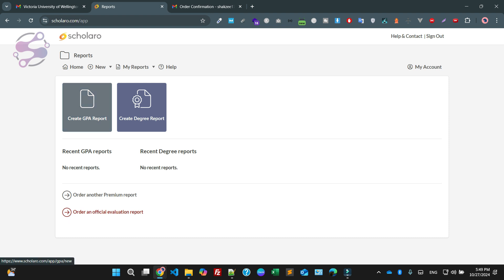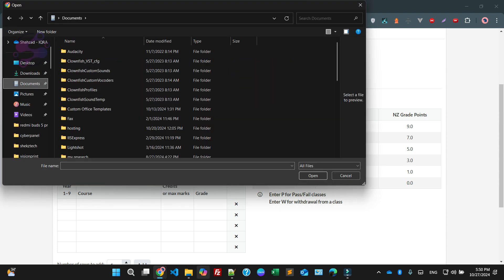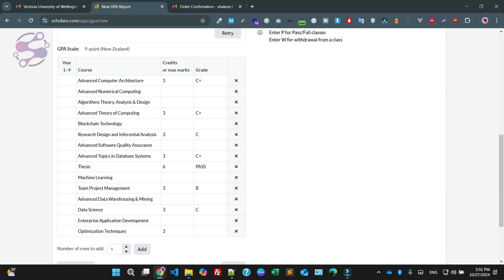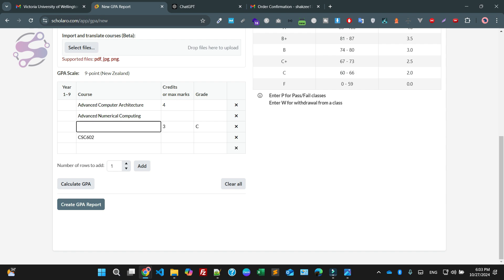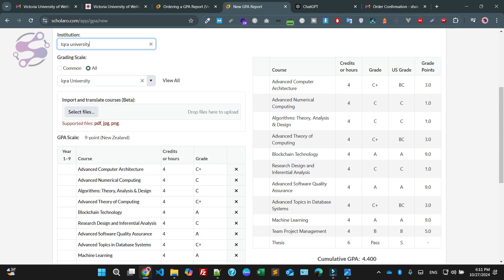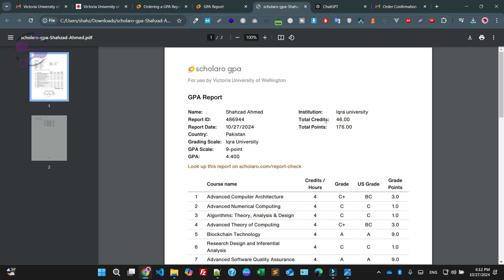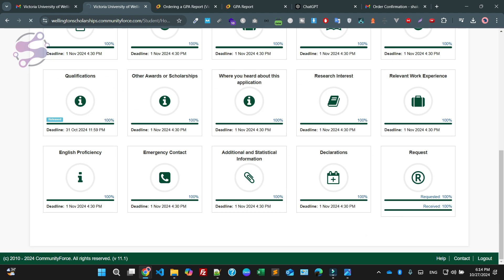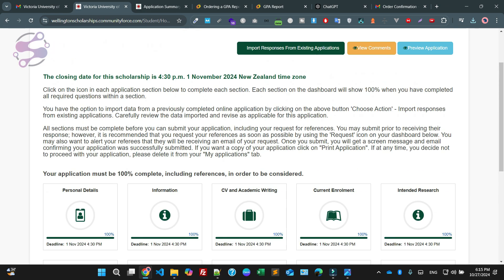Create Scholaro CGPA Report for Scholarship | Calculate and Generate CGPA Report on Scholaro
In this video, I’ll show you how to create a Scholaro CGPA report specifically for scholarship applications. If you're applying for scholarships that require an official CGPA report, this step-by-step guide will walk you through the entire process on Scholaro. Learn how to calculate your CGPA accurately, upload your documents, and generate a detailed report. Perfect for students aiming to meet scholarship criteria, this video ensures you’re fully prepared.